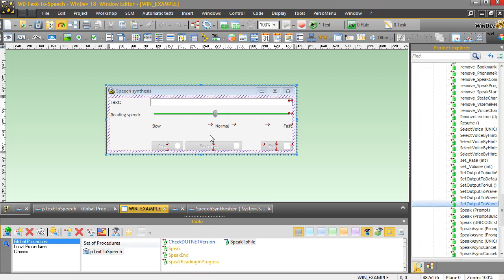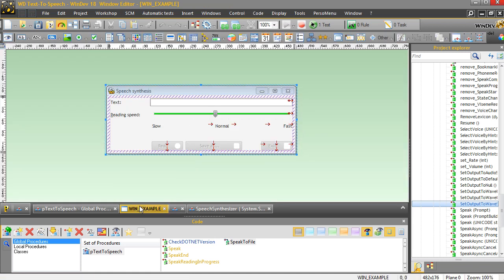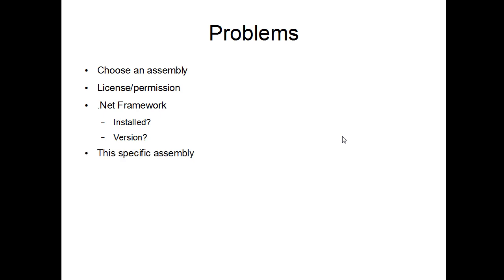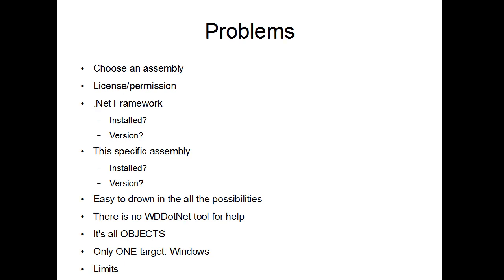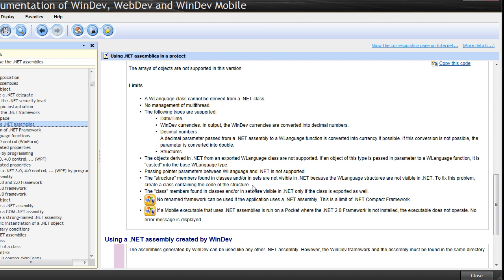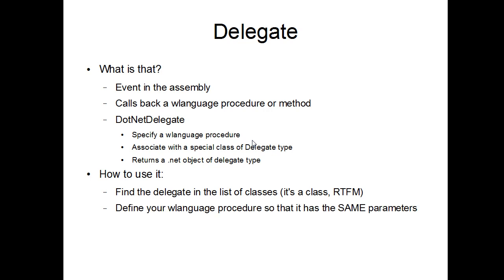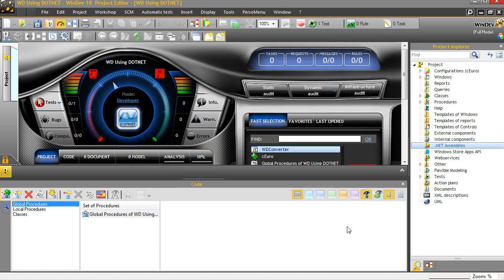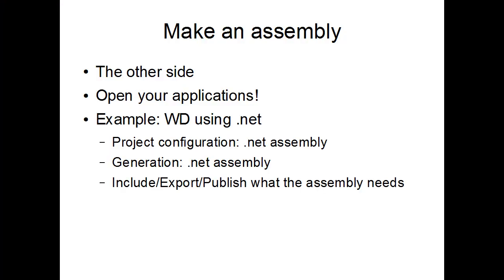DotNet part 2/2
.Net allows you both to use a huge library of functions, both free and not, but also lets you open up your applications to the outside world and offer as much or as little access to your applications' functions and/or data.

In this 50 mns long course, I'll show you how to use this methodology, step by step, and without problems.

It is highly recommended that you follow the Object Oriented Programming course BEFORE this one, as anything and everything in .net is object. You will need at least a basic comprehension on how to use classes to follow this course.

This course does NOT come with any special project/source, and is using 2 separates standard WinDev 18 examples to demonstrate the .net concepts.

(2013)